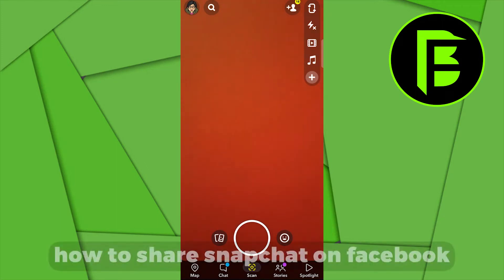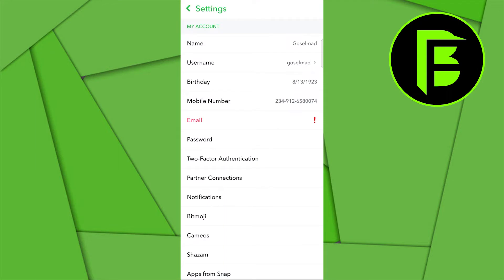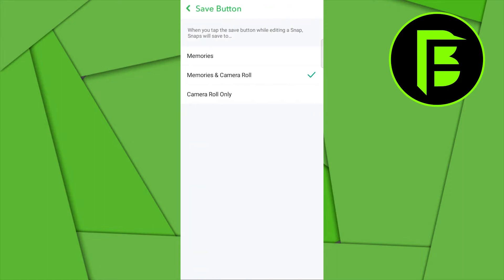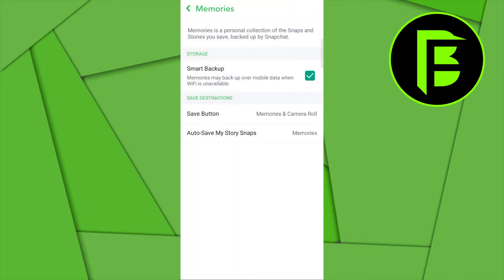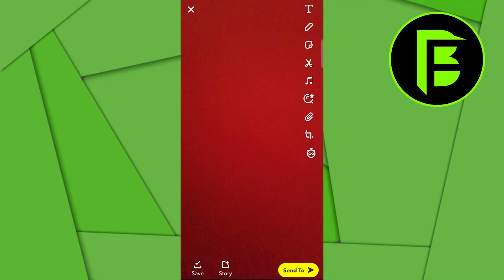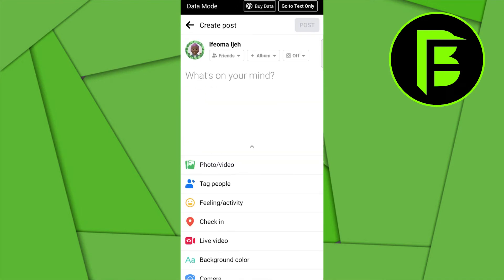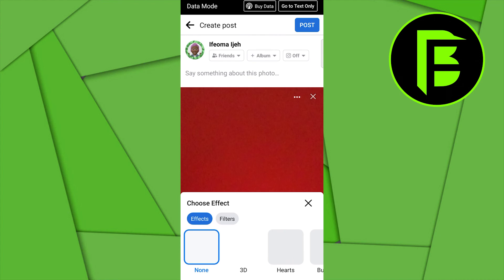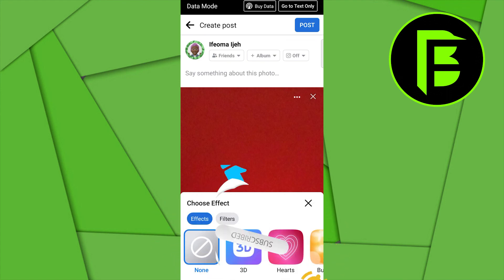How to Share Snapchat on Facebook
This video is about how to share snapchat on facebook.